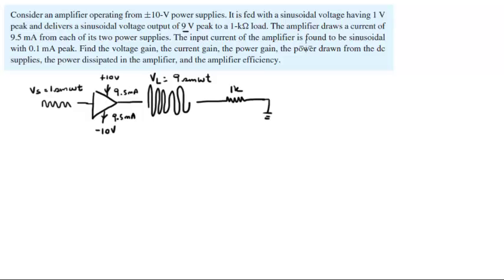Find the voltage, current and power gain, power drawn, power dissipated, and efficiency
Consider an amplifier operating from ±10-V power supplies. It is fed with a sinusoidal voltage having 1 V
peak and delivers a sinusoidal voltage output of 9 V peak to a 1-kOhm load. The amplifier draws a current of
9.5 mA from each of its two power supplies. The input current of the amplifier is found to be sinusoidal
with 0.1 mA peak. Find the voltage gain, the current gain, the power gain, the power drawn from the dc
supplies, the power dissipated in the amplifier, and the amplifier efficiency.